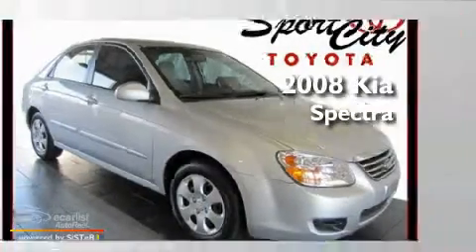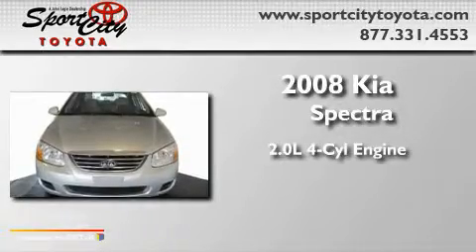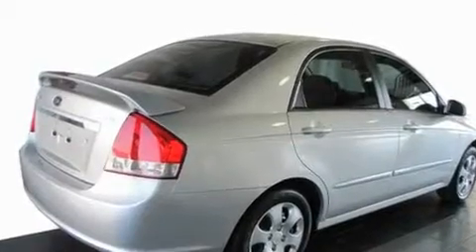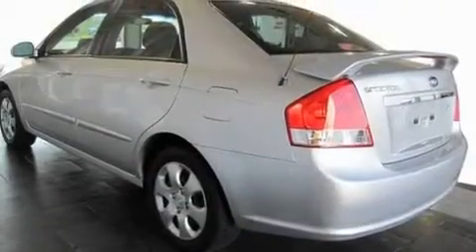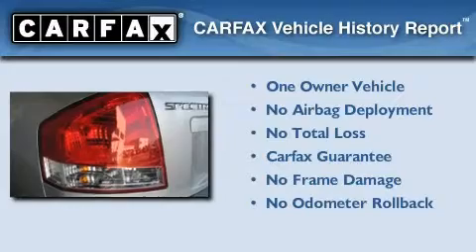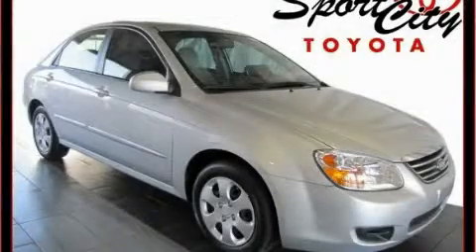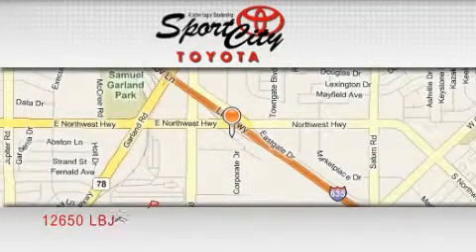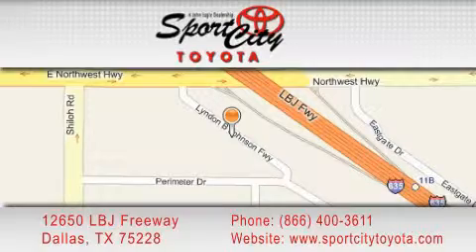2008 Kia Spectra Lewisville TX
Year : 2008

 Make : Kia

 Model : Spectra

 Engine : 2.0L DOHC CVVT 16-valve I4 engine

 Trans . : Manual

 Exterior : Silver

 Miles : 64,819

 Interior : Gray

 12650 LBJ Freeway

 * Starbucks Coffee

 Preowned 2008 Kia Spectra Dallas TX